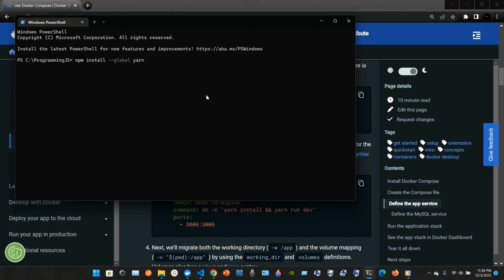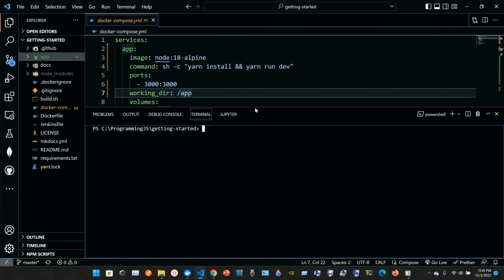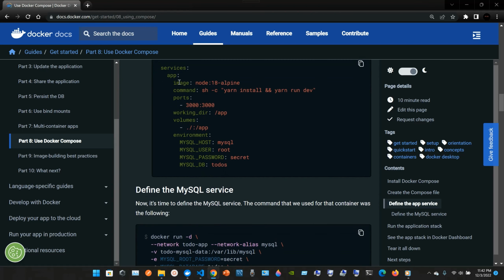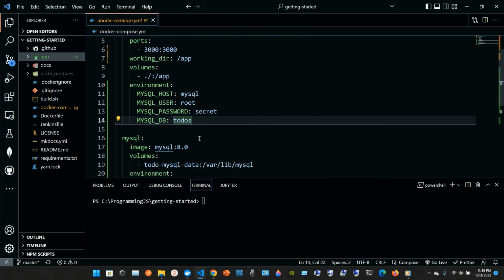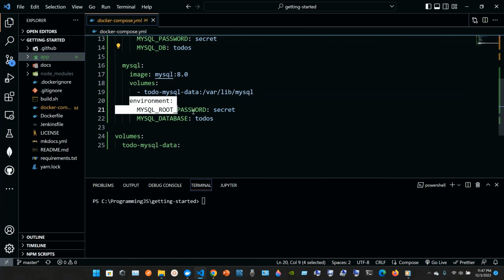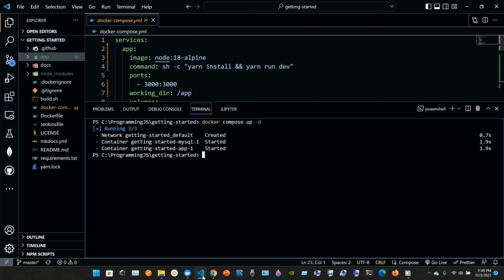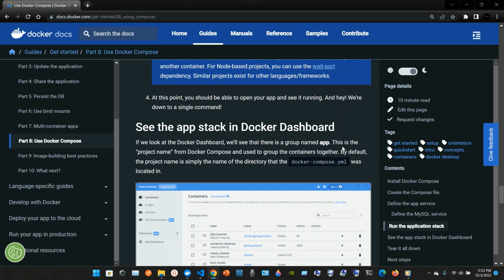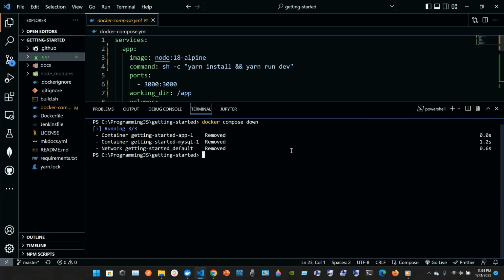Docker Compose Part III.